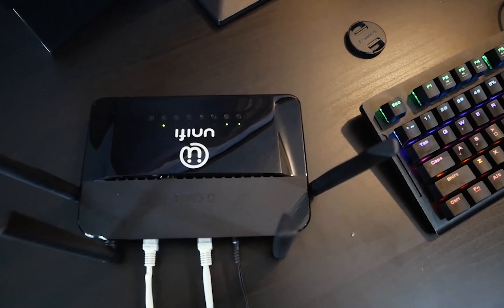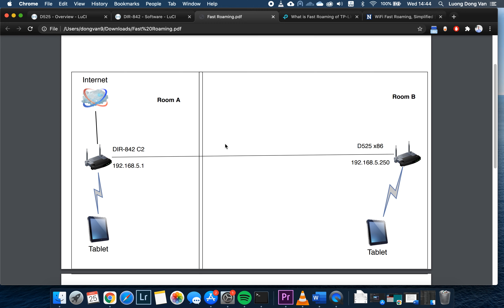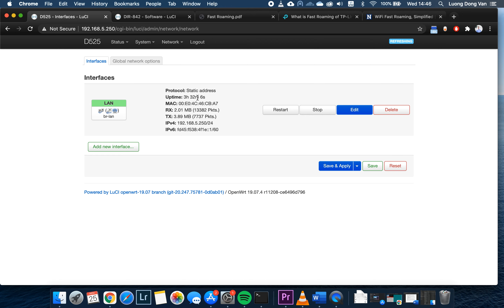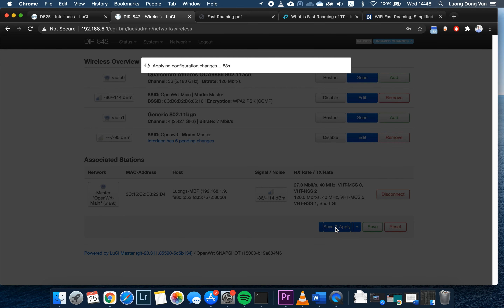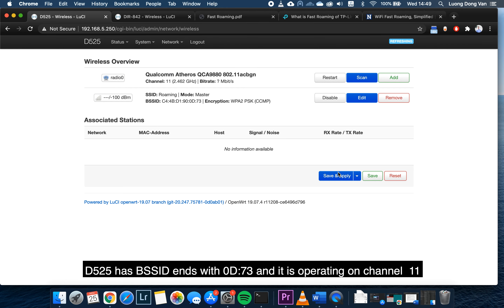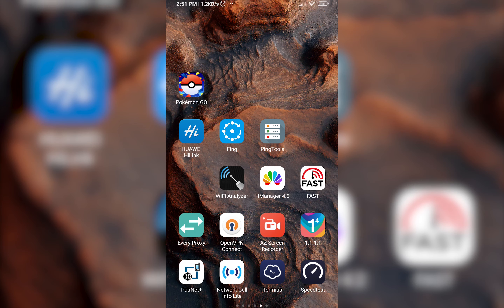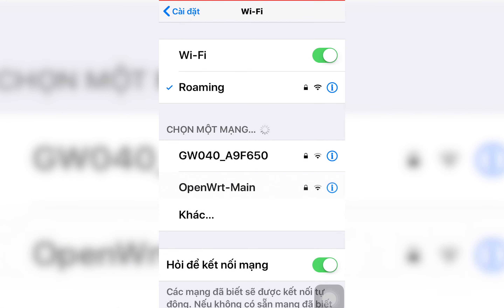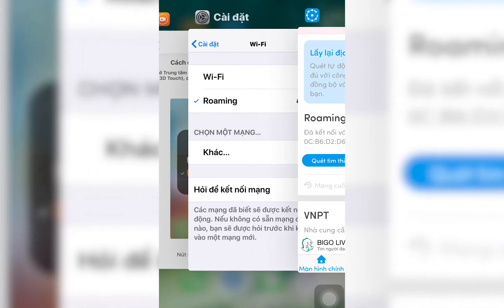OpenWRT - Configure 802.11r Fast Transition - Fast Roaming Wifi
In this video, we are going to configure fast roaming on OpenWRT. Fast roaming, also known as IEEE 802.11r or Fast BSS Transition (FT), allows a client device to roam quickly in environments implementing WPA2 Enterprise security, by ensuring that the client device does not need to re-authenticate to the RADIUS server every time it roams from one access point to another.
We can easily configure fast roaming with LuCi. The required package is wpad (the full package, not wpad-mini nor wpad-basic). ESSID, encryption, key (password) and the Mobility Domain should be the same between each of the AP (node) while the operating frequency is advised to be different.

Video timeframe:
00:00 - OpenWRT IEEE 802.11r Fast Transition - Fast Roaming Introduction
00:44 - Required package for fast roaming support
01:39 - Network topology and connection overview
03:25 - Configure Fast Roaming on the DIR-842 C2 (1st AP)
05:08 - Configure Fast Roaming on the Intel D525 x86 Router (2nd AP)
06:40 - Test on an Android phone
09:30 - Test on an iPhone

You can learn more about different Fast Roaming protocols such as 802.11k, 802.11v and 802.11r at:
Fast Roaming is different from Mesh, please don't be confused.

Feel free to check out other unbox videos & tutorials on my channel.
If there is anything not clear or there is any question, please leave it in the comment section and we will discuss.
Besides this, there is also a group on FB, join if you want to say hi